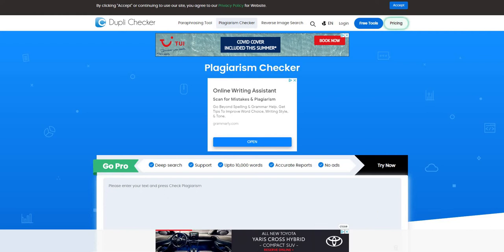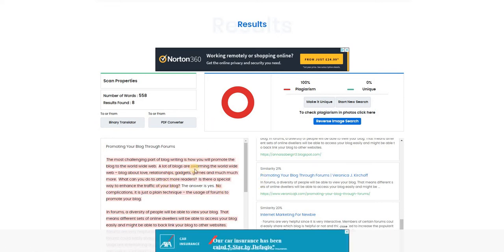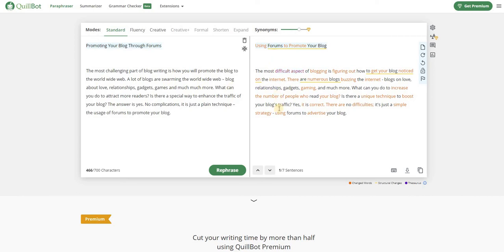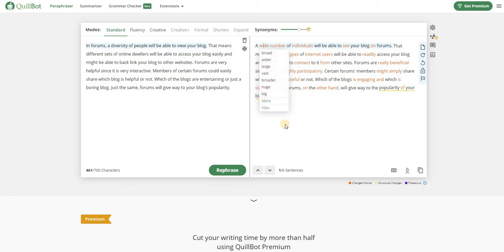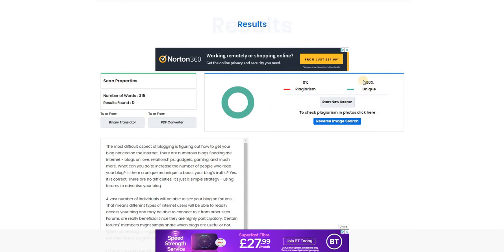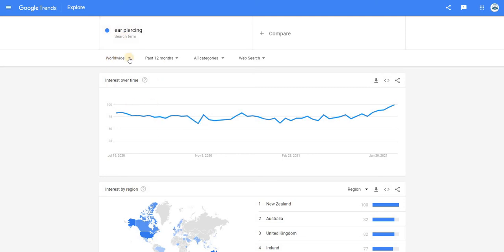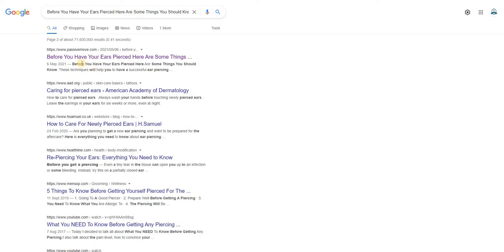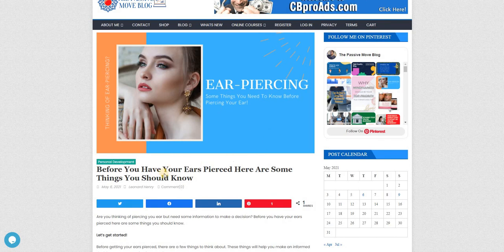How To Rank A Unique Article On Google Page 1 With No Writing Or Paying To Write It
In this video, I will show you how to rank a blog article in Google Search results page 1 without any writing on your part or paying an article writer to write it for you.

I will introduce to you all the tools I've utilized to rank a unique article from Private Label Rights articles. You do not need to write a single word in the article but simply taking an article that is already written by someone else, make it unique with free tools and publish it on your blog.

If you like this video on "How To Rank A Unique Article On Google Page 1 With No Writing Or Paying To Write It", please like, share and subscribe to my Channel for even more inspiring videos to come.